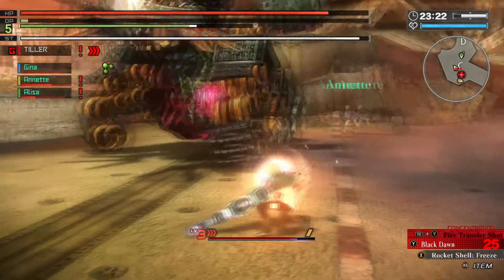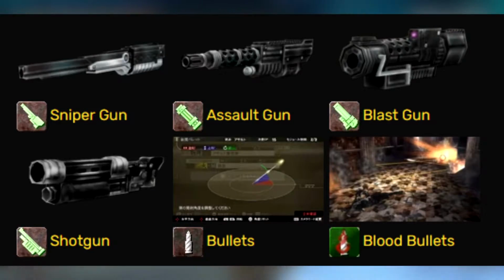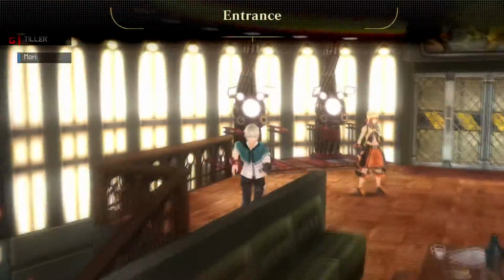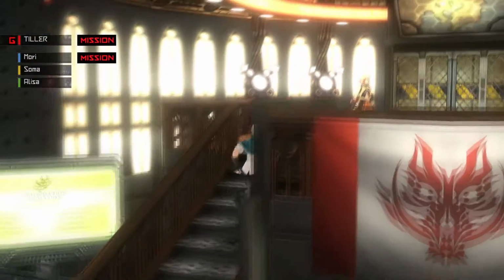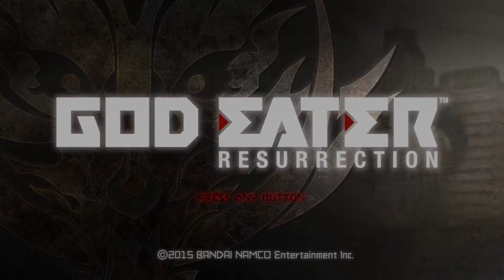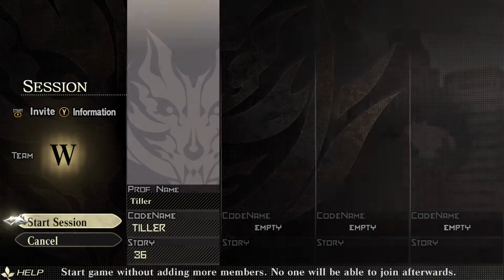God Eater Resurrection Review: Bandai's Other Anime Original Franchise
Hey guys it's Tiller.

Today's video is a review of God Eater Resurrection

or well half of it at least. There's a lot to unpack in this game so I've split the review into two parts.
The first part covers the original God Eater which is Difficulties 1-6 in Resurrection.
The second part will cover Difficulties 7-13

I've split up the review in parts so that you can navigate around at your own leisure.

God Eater Resurrection is the first installment in the God Eater series. It is a remaster of the original game with a new story arc attached. It includes all the DLC of the original release as well.

God Eater follows the standard for hunting games allowing you to create your own character to participate in fast paced anime action hunts. The original game released in 2010/2011.

The story follows characters such as Lindow, Sakuya, Kota, Alisa, and Soma in their adventures at the Far East Branch of Fenrir.

The first game was developed by Shift and published by Bandai Namco.

Introduction: 00:00
Graphics Comparison: 0:25
Original God Eater: 1:03
Explaining the Weapons: 1:22
Combat and Weapon Talk: 1:50
Burst and Combat: 3:15
Presentation: 4:46
Multiplayer: 6:05
Story: 7:24
Verdict for GE1 + GER Gamplay: 9:03
Post Game Story Discussion (Spoilers): 10:11